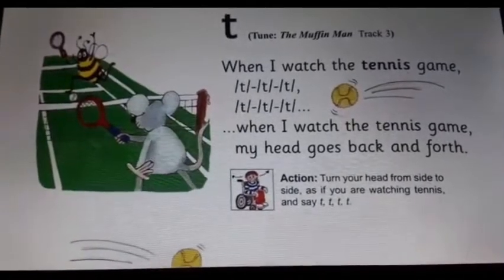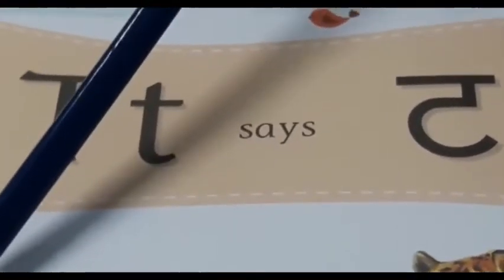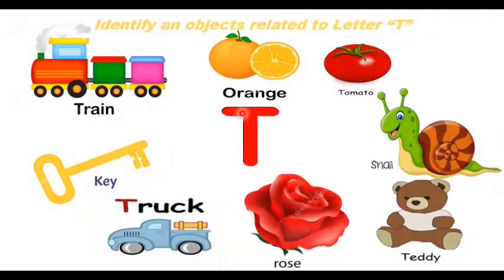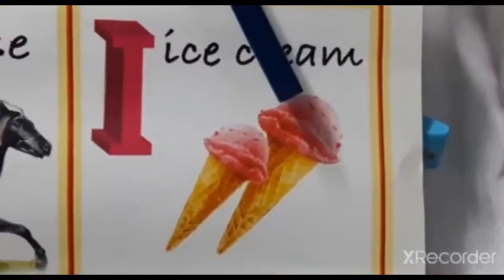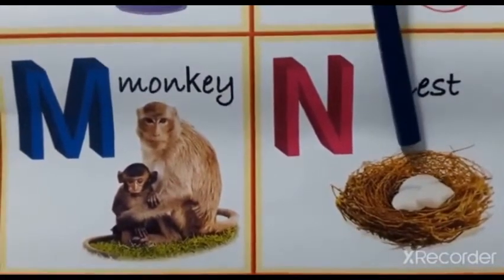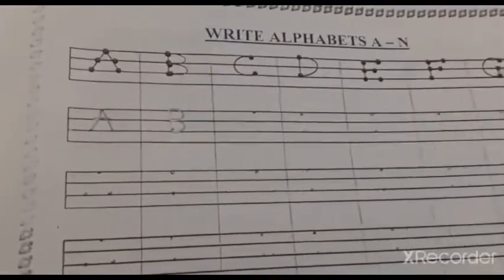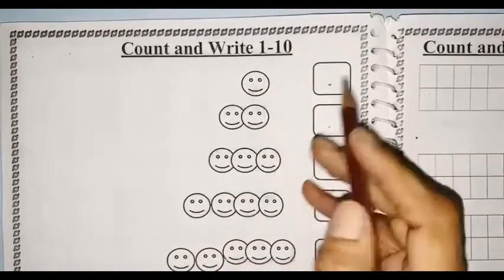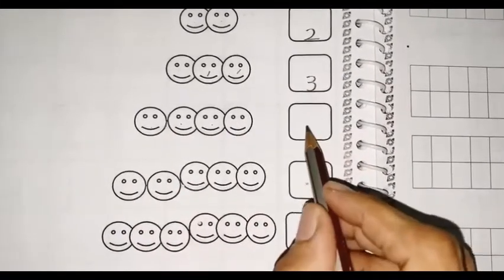Class LKG | Day 64 | Subject English